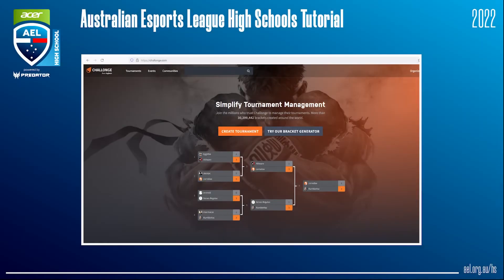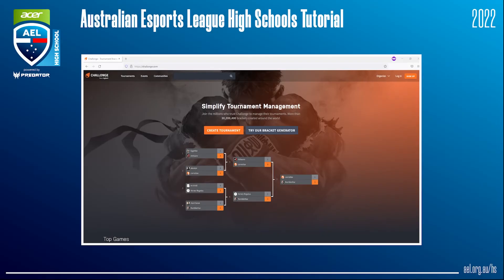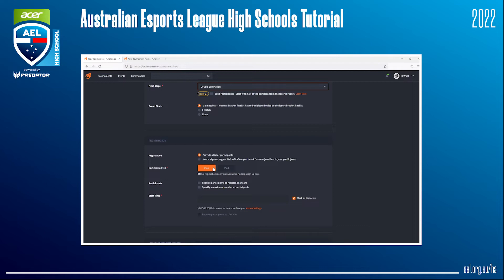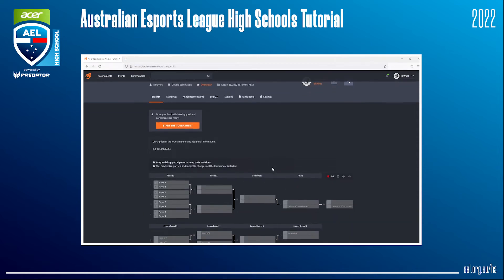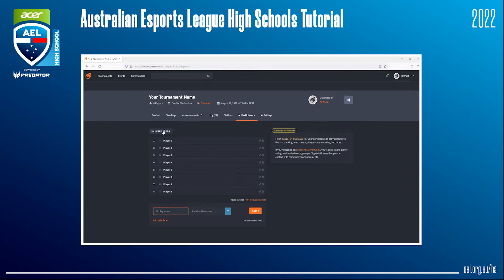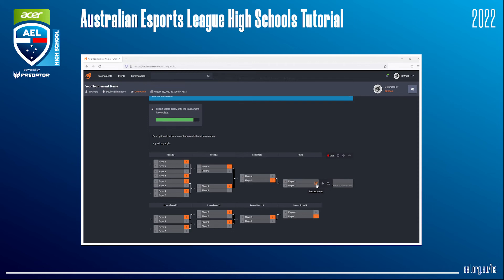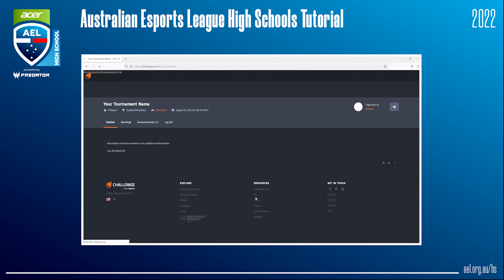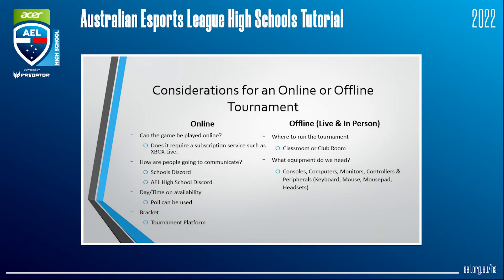AEL High Schools Esports Tutorial - Running a Tournament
Join Brendan 'Bk' Lu for this tutorial on running a tournament.

Brendan will go through the basics you need to know about esports tournaments.

This is part of a helpful series provided by the Australian Esports League in 2022 as part of the Acer High Schools Cup powered by Predator Gaming.

Esports is the sport of playing video games, enjoyed by millions around the world. The Australian Esports League is the leader in grassroots structured esports programs in Australia. Delivering annual High Schools leagues, University leagues, Open leagues and national trials for Team Australia at international world events!